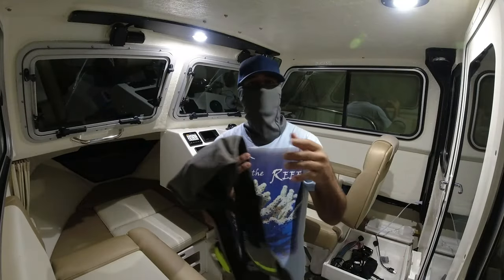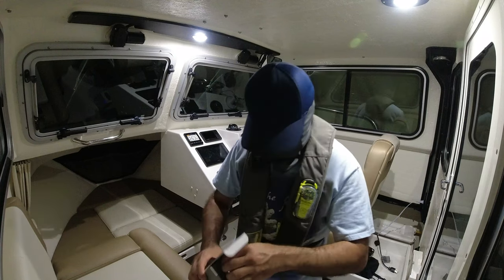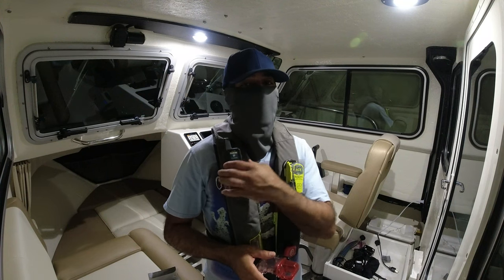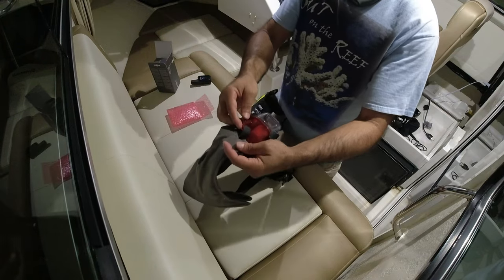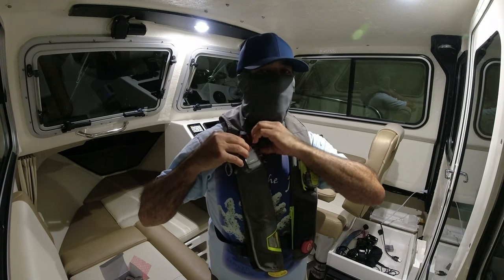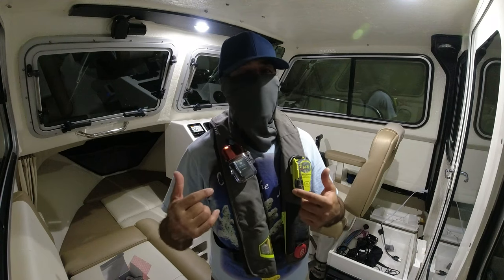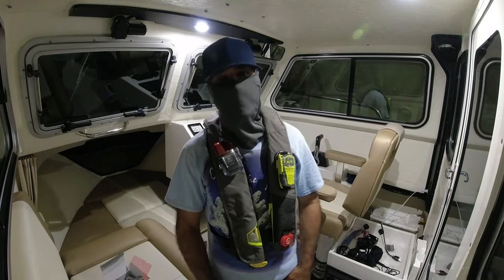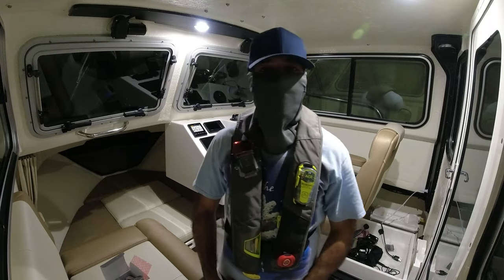Don't Go Overboard without this InReach Mini Case - Survival in my Crooked PilotHouse boat